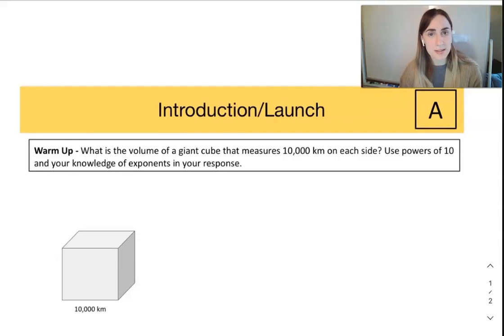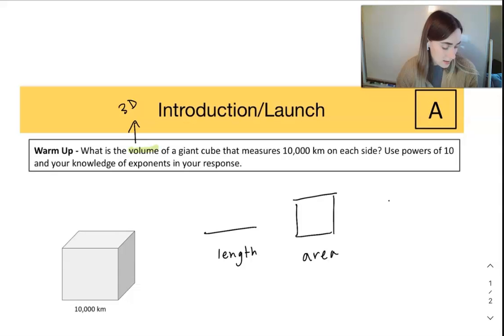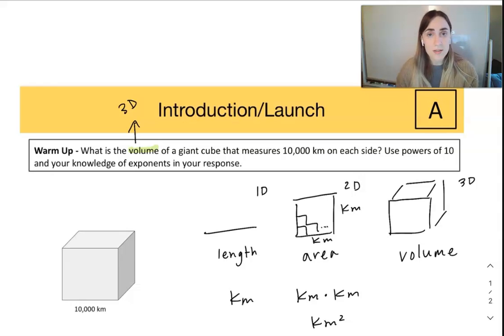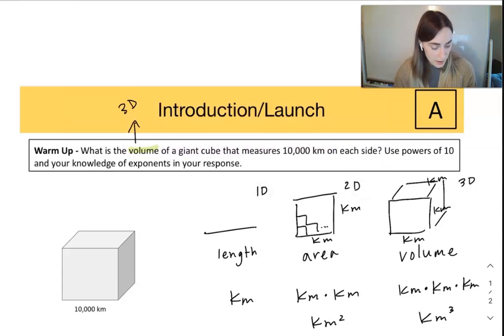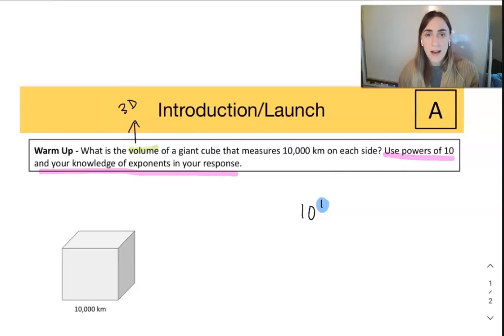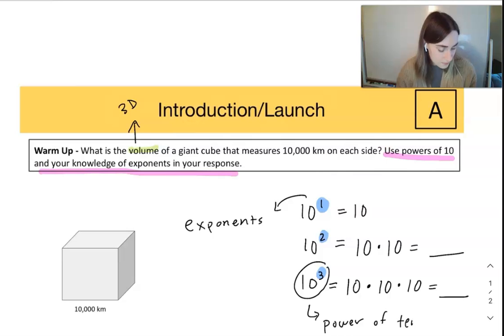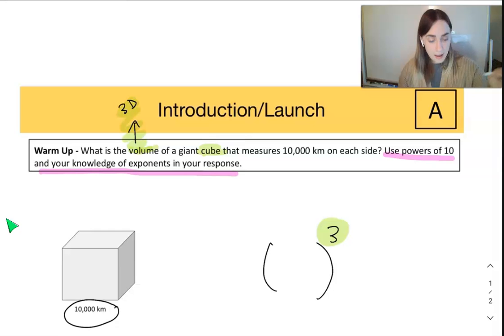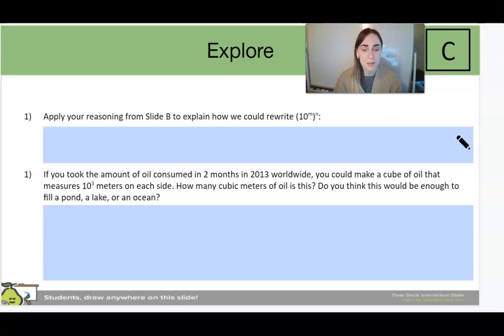Volume and Raising Powers to Powers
This video walks students through the warm up and explore sections of Illustrative Math's Powers of Powers of Ten lesson.